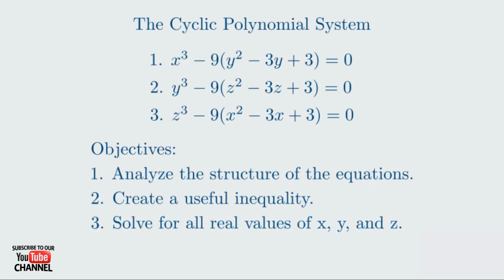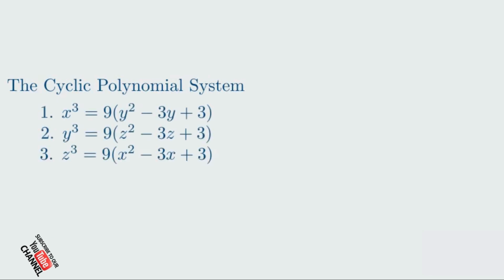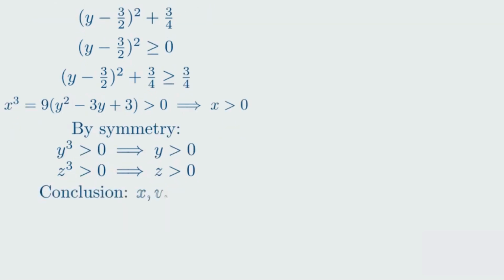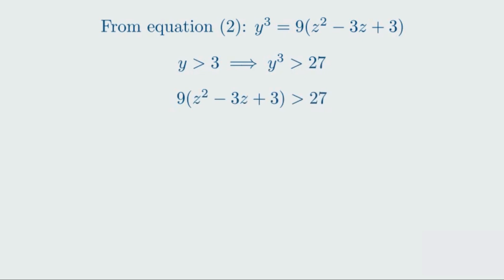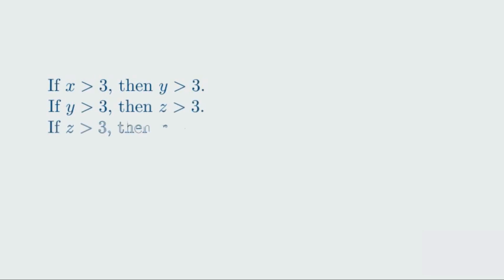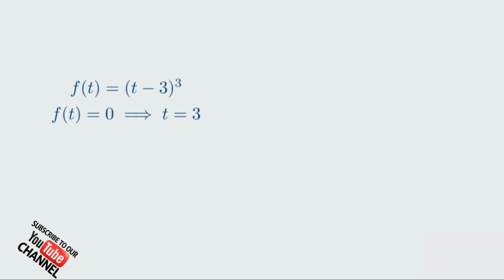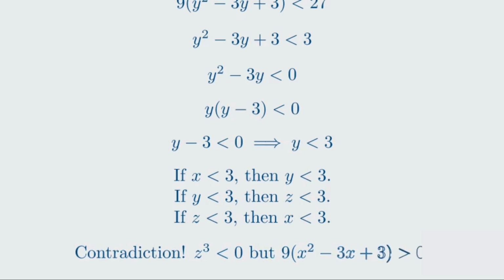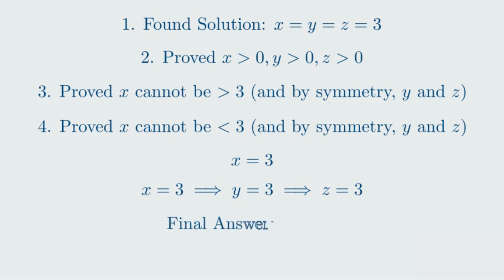The Cyclic Polynomial System | Can You Solve This INSANE Math Problem? | Step-by-Step Solution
The Cyclic Polynomial System Math Problem | Complete Solution & Explanation | Advanced Mathematics

Tackle the fascinating CYCLIC POLYNOMIAL SYSTEM in this comprehensive math tutorial! Watch the complete step-by-step solution to this challenging advanced mathematics problem with detailed explanations

🧮 Problem Details:
📐 Topic: Cyclic Polynomial System
🎯 Difficulty: Advanced/Competition Level
⚡ Concepts: Polynomial equations, symmetric functions, cyclic systems
🏆 Perfect for: Math olympiad preparation, university mathematics

🔥 Video Includes:
✅ Complete problem statement
✅ Step-by-step solution method
✅ Multiple solving approaches
✅ Key mathematical concepts explained
✅ Practice problems
✅ Competition math strategies
✅ Proof techniques
✅ Advanced problem-solving methods

cyclic polynomial system
polynomial system solution
polynomial equations
cyclic systems mathematics
math problem solving
competition mathematics
symmetric polynomials
system of equations
advanced mathematics
math olympiad preparation
polynomial problem solving
cyclic equations
mathematical olympiad
IMO math problems
advanced algebra
polynomial systems
math competition problems
olympiad mathematics
problem solving techniques
higher mathematics
university mathematics
pure mathematics
abstract algebra
polynomial theory
cyclic symmetry math
competitive mathematics
math challenge problems
polynomial solutions
cyclic polynomial equations
mathematics tutorial
advanced math tutorial
olympiad problem solving
math genius problems
hard math problems
brilliant math problems
competition math preparation
mathematical thinking
proof based mathematics
theoretical mathematics
pure math problems
algebraic systems
polynomial algebra
cyclic system solution
advanced algebra problems
mathematics olympiad preparation
challenging math problems
mathematical reasoning
problem solving strategies
elite mathematics
higher level mathematics
university level math
academic mathematics

Master the cyclic polynomial system with expert guidance! Perfect for students preparing for math olympiads, competitions, or advanced mathematics courses. Learn powerful problem-solving techniques and deepen your mathematical understanding!